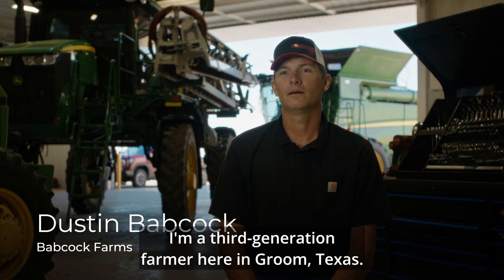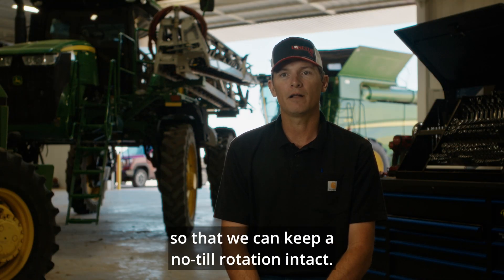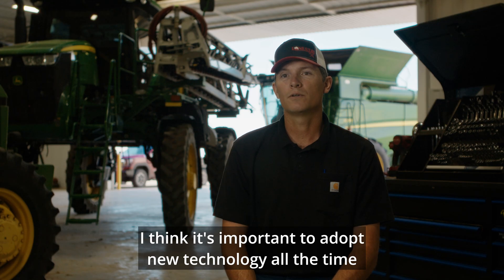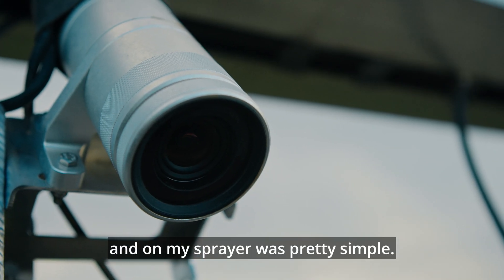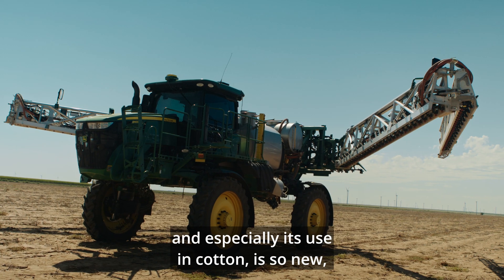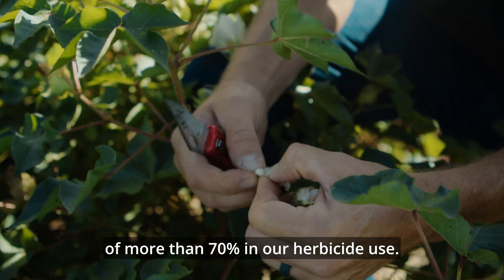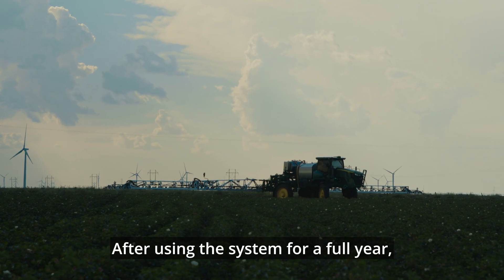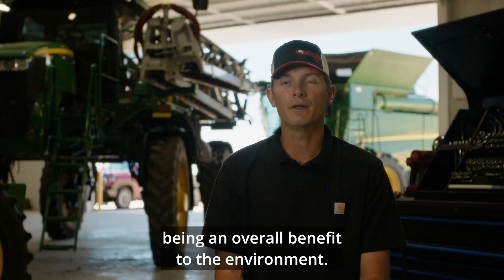Greeneye Precision Spraying Technology; Customer Testimonial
Dustin Babcock, 3rd generation farmer from Groom, Texas, shares his experience with Greeneye Precision Spraying Technology.